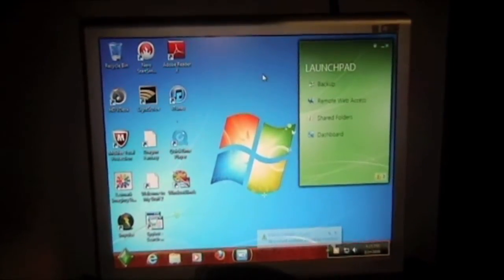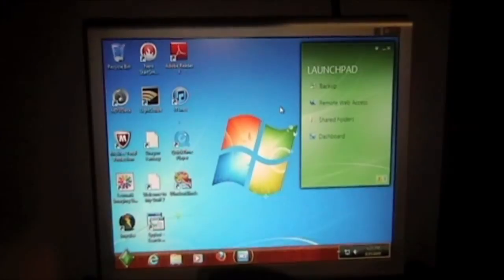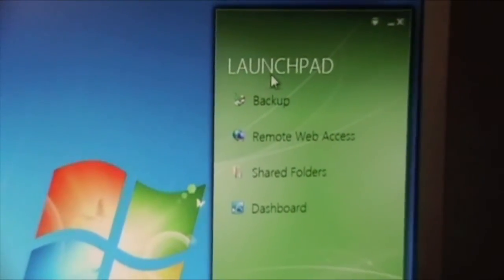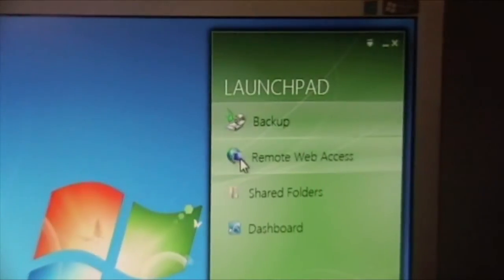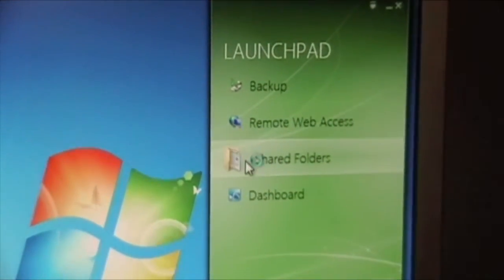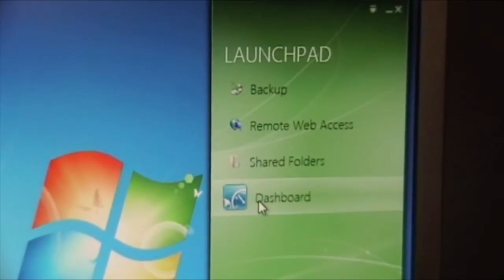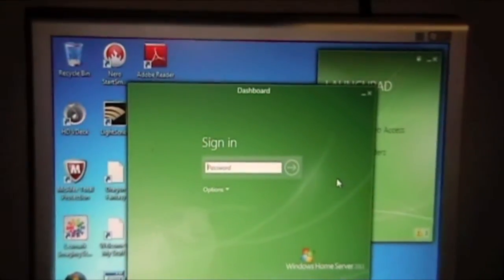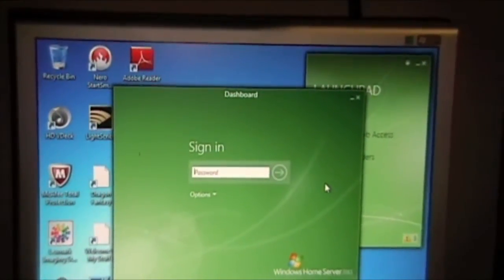windoes home server 2011 review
A review and my not so happy opinion on windows home server 2011